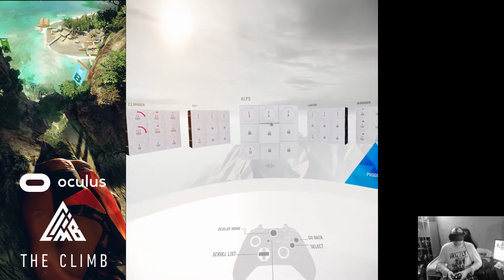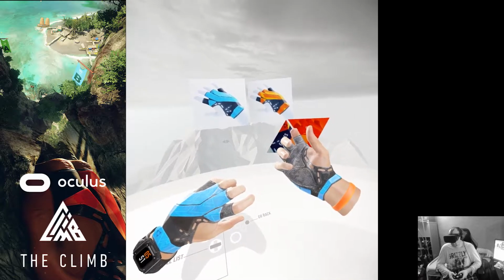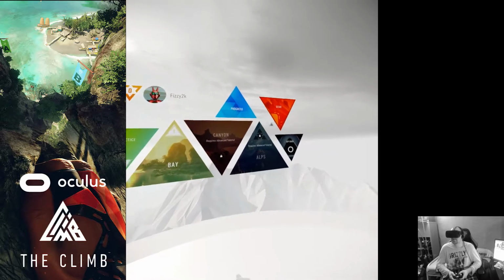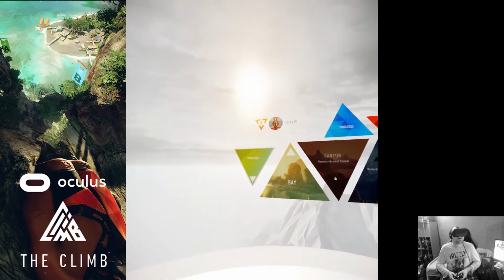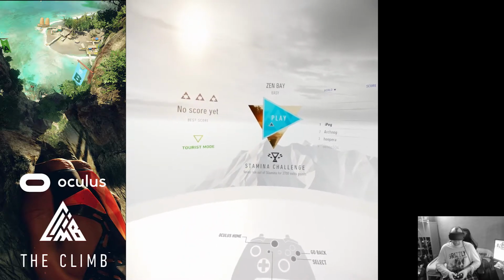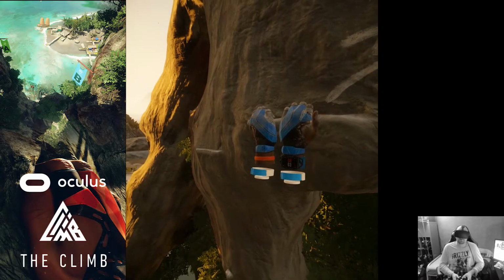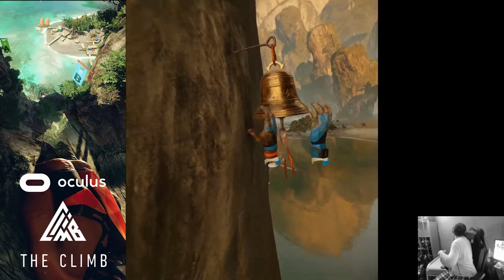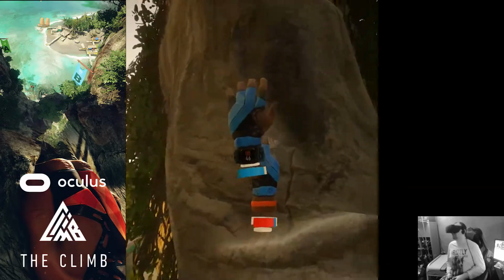The Climb - Part 2 - Gameplay - Crytek - Oculus Rift CV1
Today I've got a 3 part series of me playing The Climb for the first time by Crytek for the Oculus Rift. It's an incredible game you can pick it up from the Oculus Store for $50. It's worth every penny.

The Climb brings alive the excitement and thrill of rock climbing in incredible virtual reality. Players will scale new heights and explore stunning environments in a new gaming experience developed exclusively for VR, using the power of CRYENGINE™.